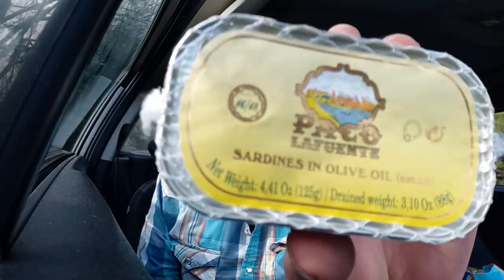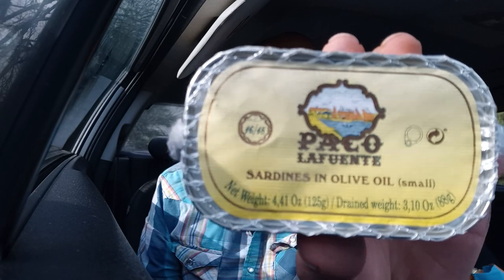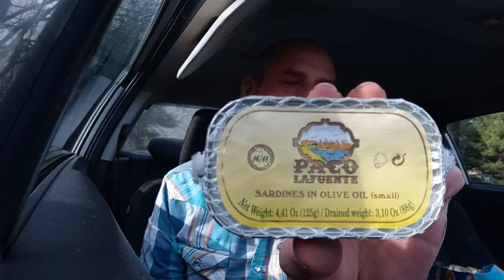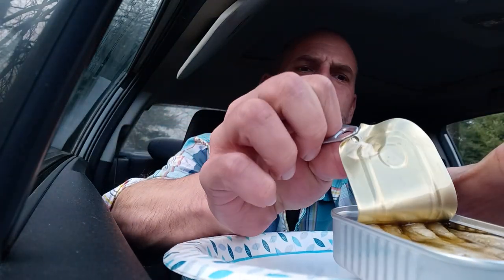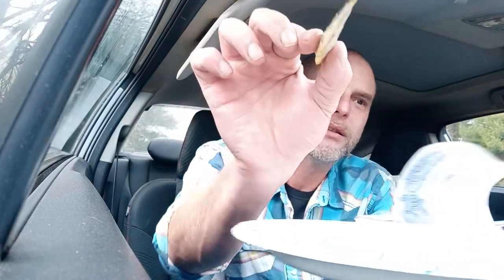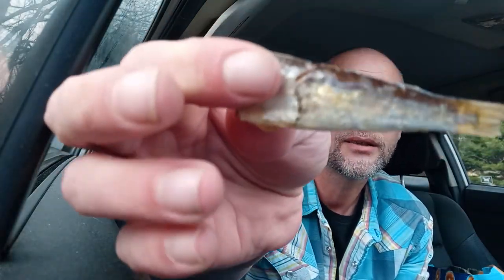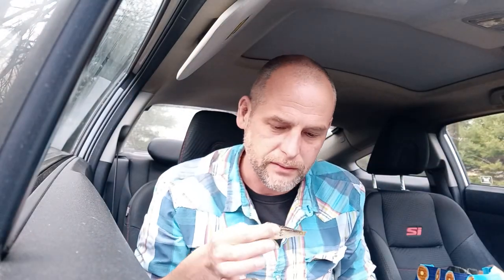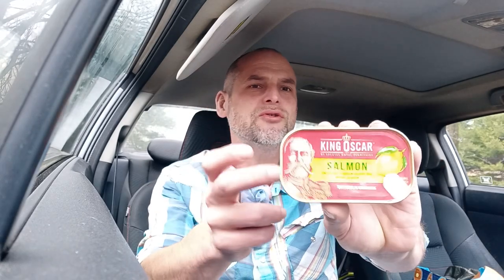Paco Lafuente sardines review.